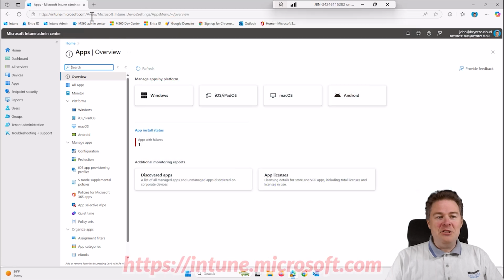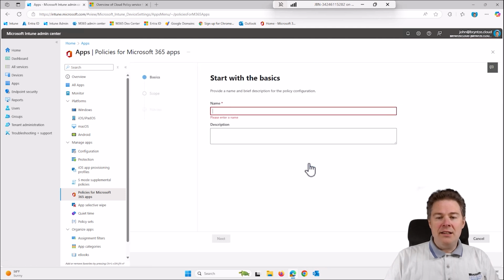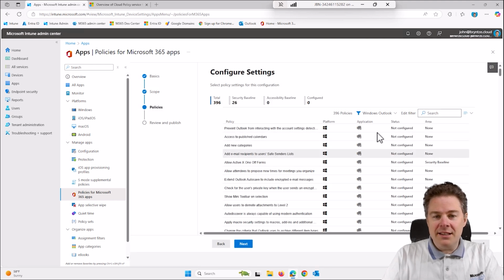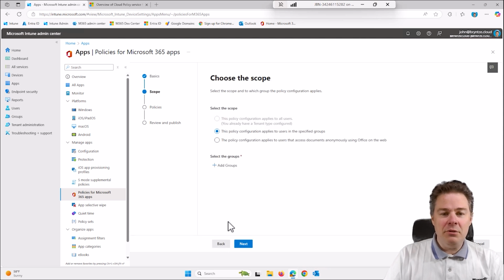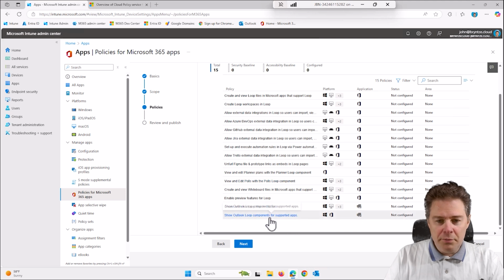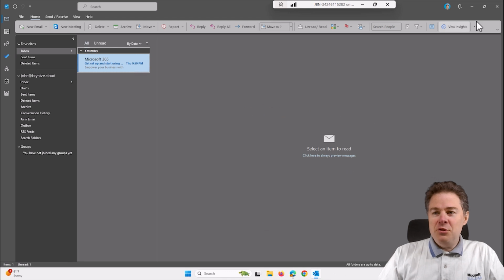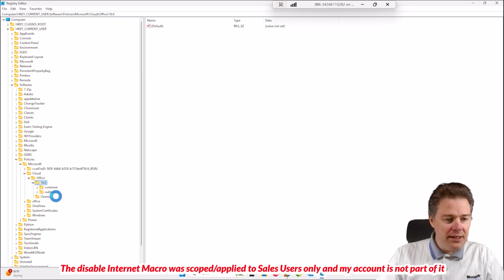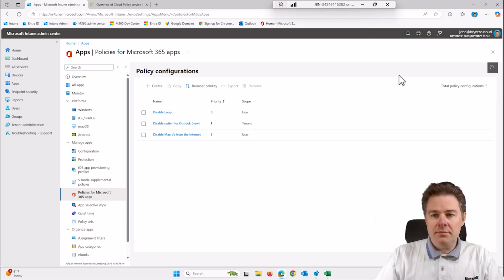Intune - Create Microsoft 365 apps Policies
It is fairly easy to deploy Microsoft 365 apps with help of Microsoft Intune.
Once installed you get the default settings for example Outlook, Word, Excel, Powerpoint and so on, what if you want other than the default values?

With Microsoft 365 apps Policies you can configure 2300 settings, and this video show you how easily you can do it.

This is reached by Microsoft Intune but is actually a Microsoft 365 setting that can be reached from that admin console also.
It applies to users, so even devices not enrolled into EntraID can get these settings, as long as they use the same user account to active 365 apps as you are targeting.

***time line***
00:00 Intro
01:08 Create Microsoft 365 apps Policies
13:17 Verify settings/Registry
19:46 Outro